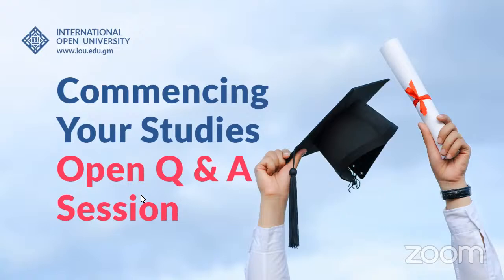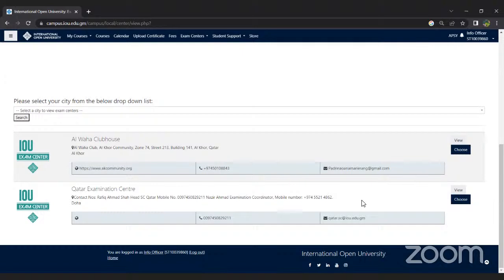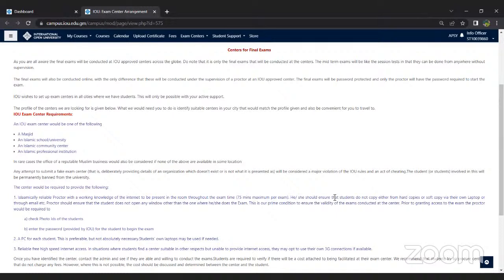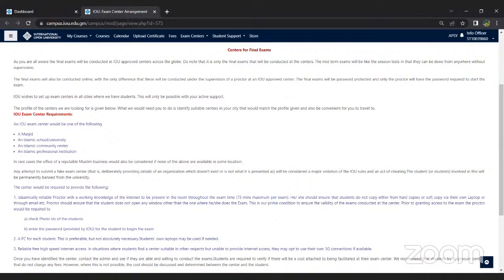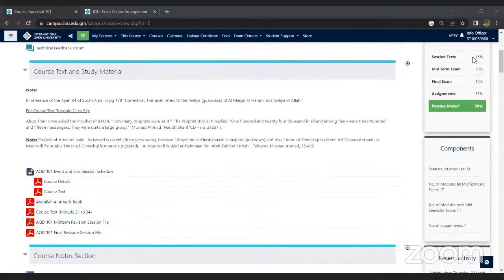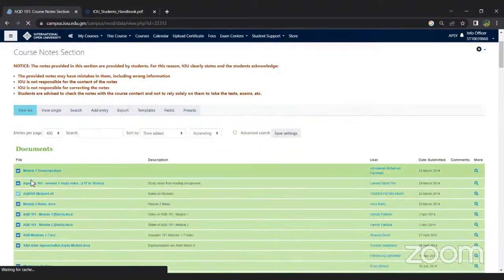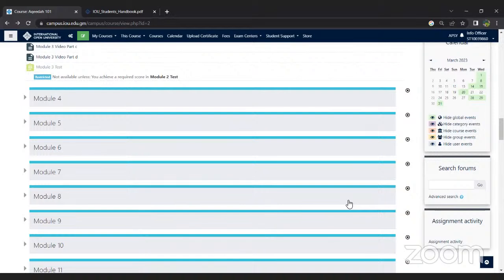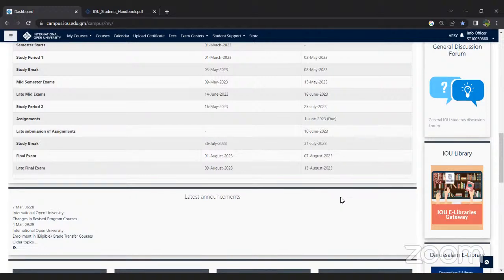Commencing Your Studies - Open Q&A Session